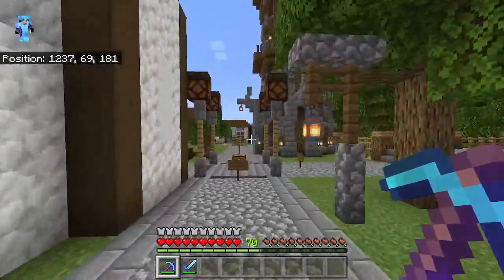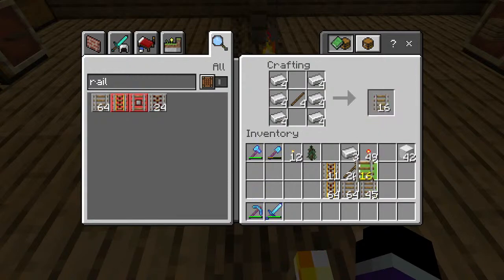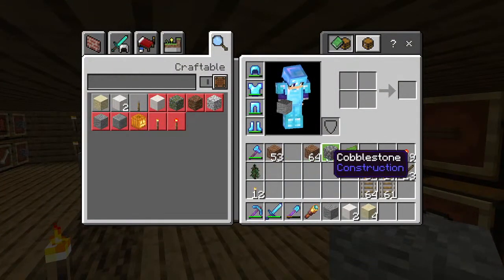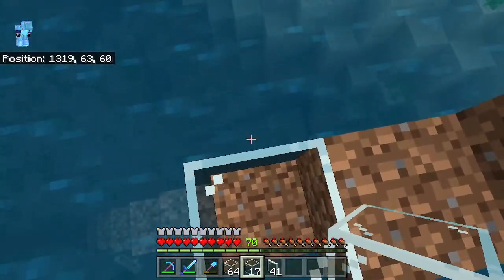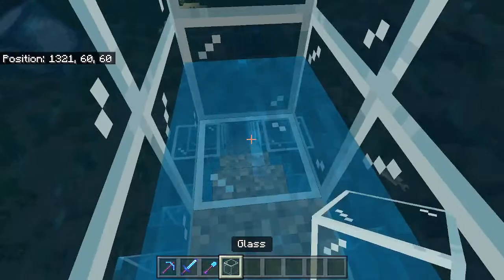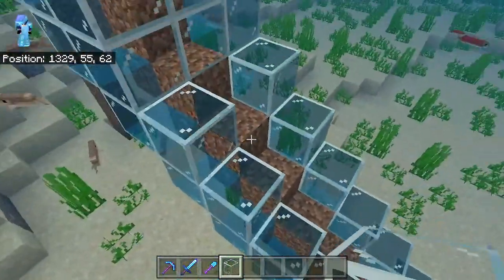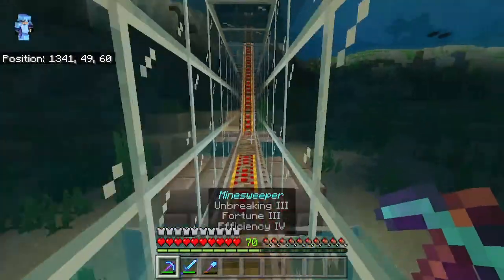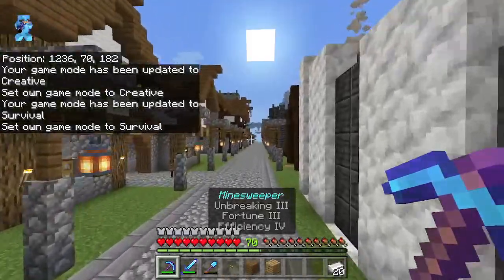MIKE'S VILLAGE SEASON 5 WITH JAY PLAYS GAMES!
(NEW SEASON) MIKE'S VILLAGE SEASON 5!

More Streams Coming! The Grind Does Not Stop :)